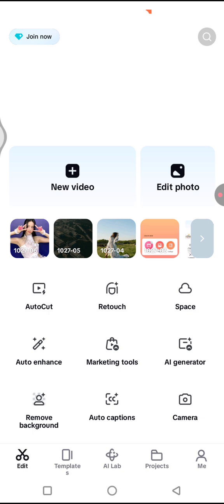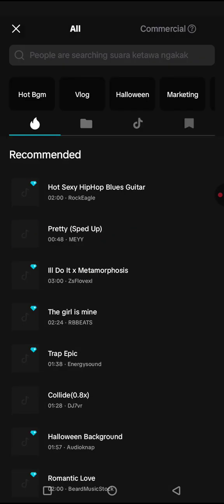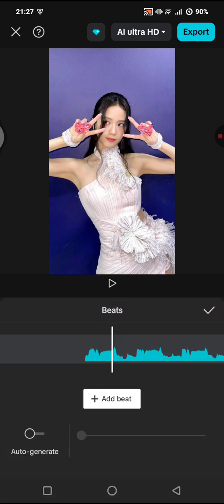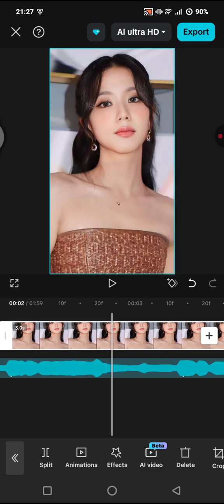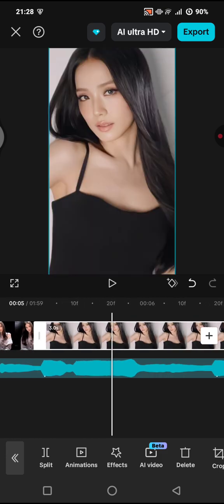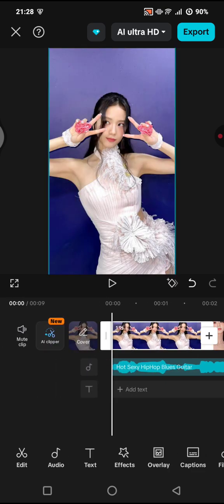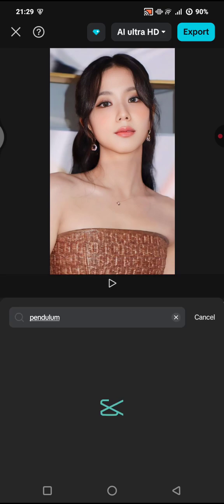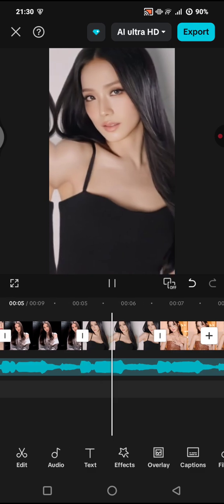CapCut Beat Sync Tutorial - Easy Way to Match Photos & Music Automatically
Want your videos to move perfectly with the beat? 🎶 In this CapCut Beat Sync tutorial, I’ll show you how to sync photos and transitions automatically with any song!

🎵 Step-by-step guide to add beat sync in CapCut
📸 Match photos and clips to music rhythm
⚡ Use auto beat detection for faster edits
🎬 Add pendulum animations for smooth transitions
📱 Works on CapCut mobile — perfect for beginners